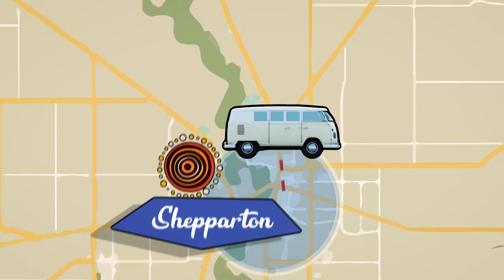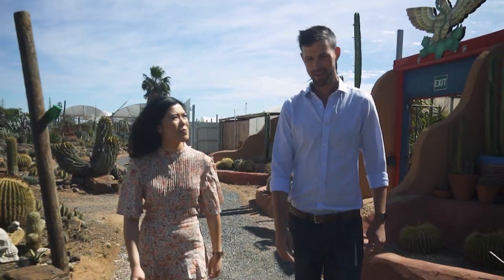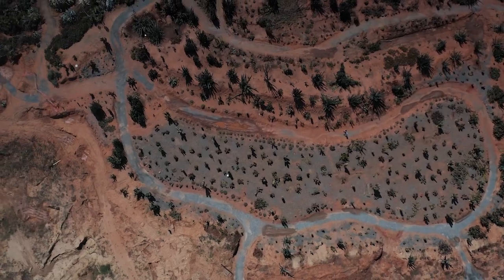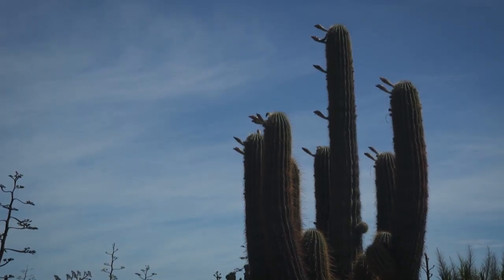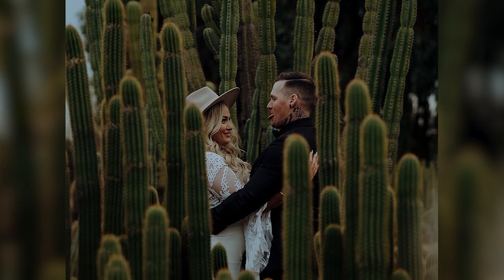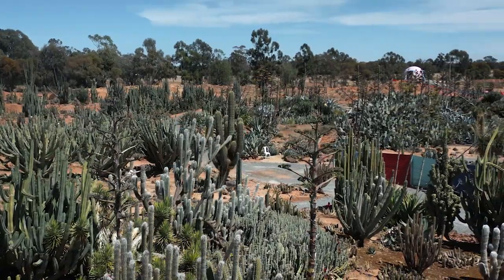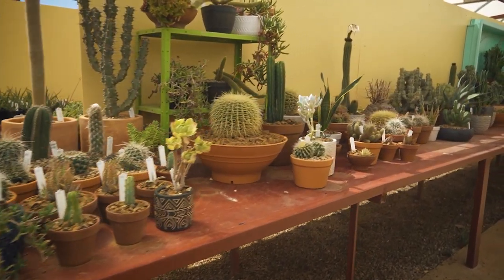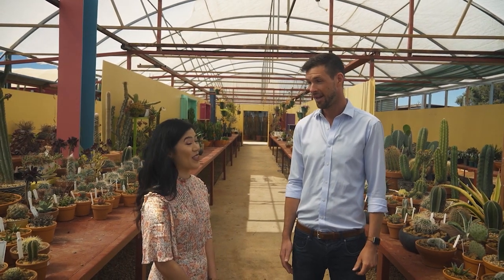Rediscover Victoria - Cactus Country - Now available on SBS On Demand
There's never been a better time to explore our own backyards and what better way to do
it, then behind the wheel of a vintage car.

Join comedian Annie Louey as she embarks on a whistle stop tour through regional Victoria and its many hidden and not-so-hidden must-visit destinations. It's a huge three week journey travelling around Victoria and Annie will be doing it in style inside her new best friend, Harriet the Kombi.

'Rediscover Victoria' now airing on SBS and available to stream on demand via SBS On Demand

This program was proudly supported by the Victorian Government through Film Victoria.